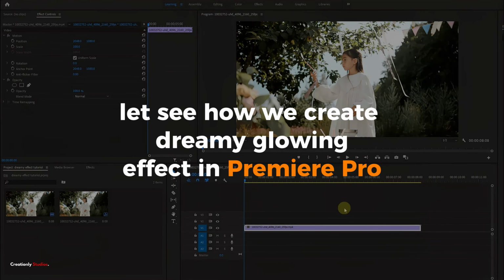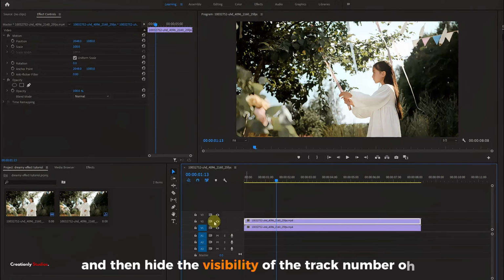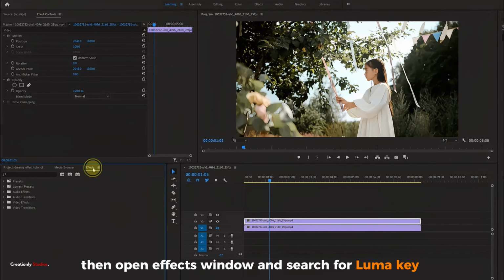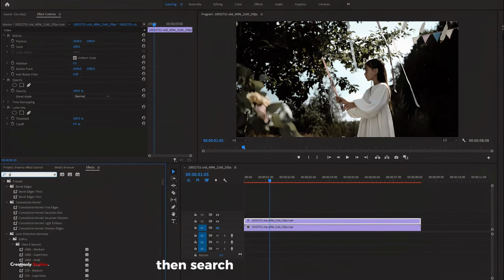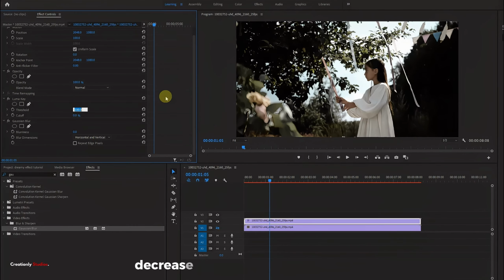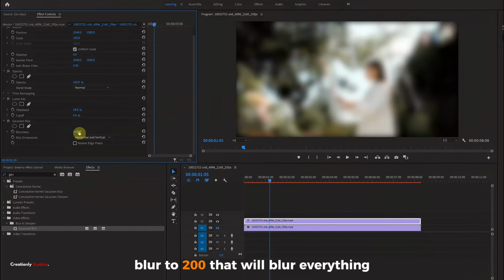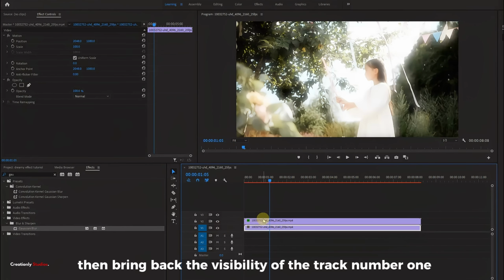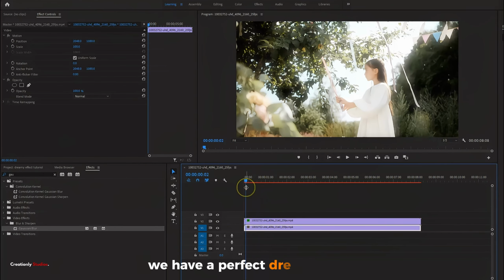Dreamy Effect Tutorial in Premiere Pro | Dreamy Glow Effect